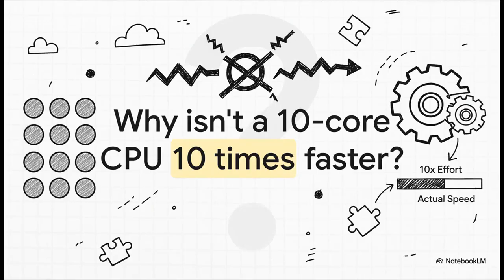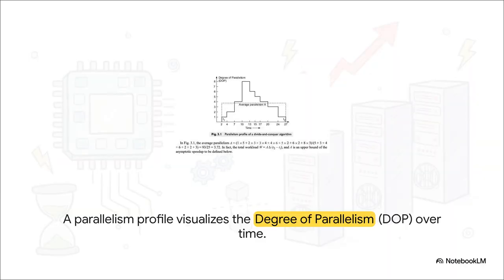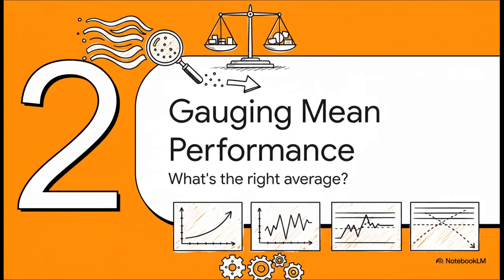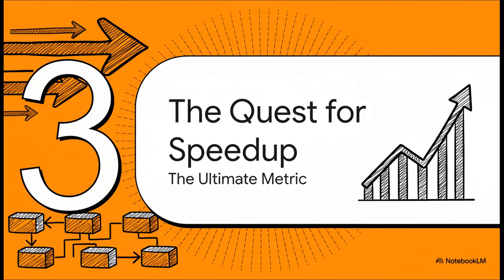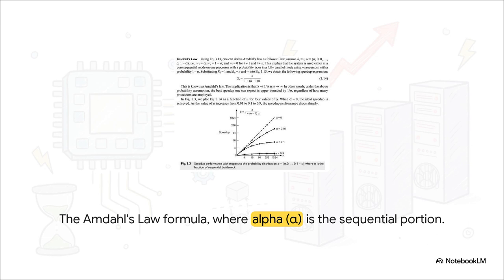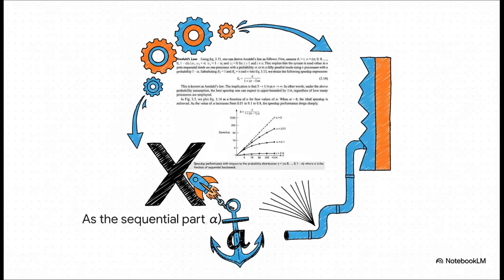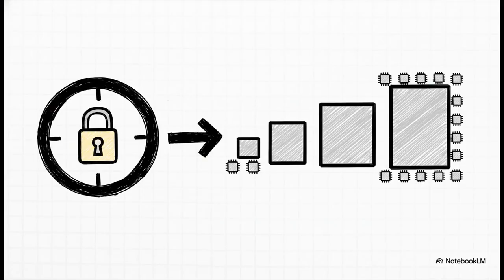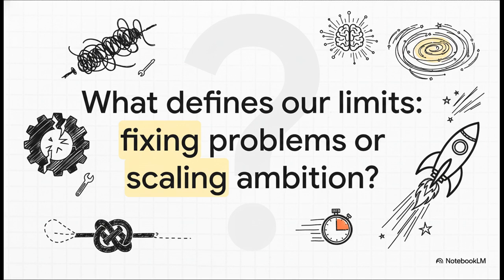3.1 Principles of Scalable Performance